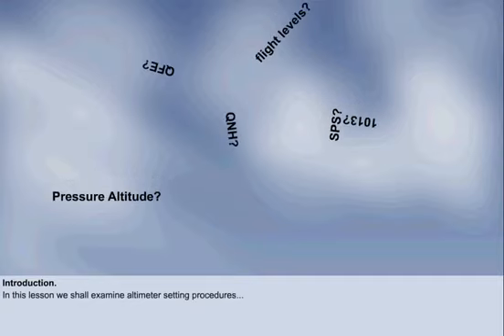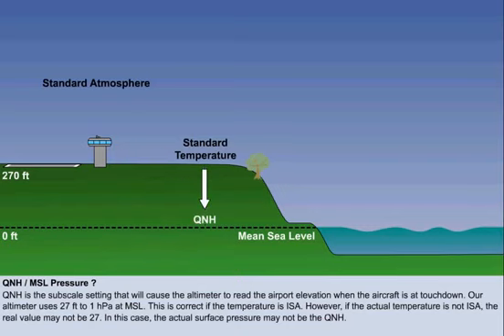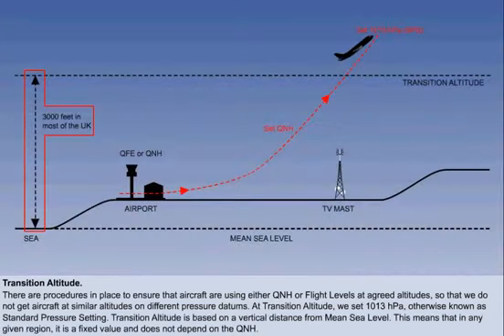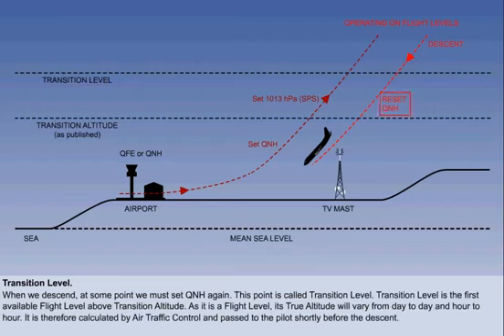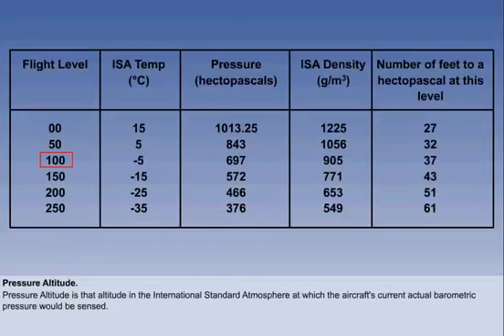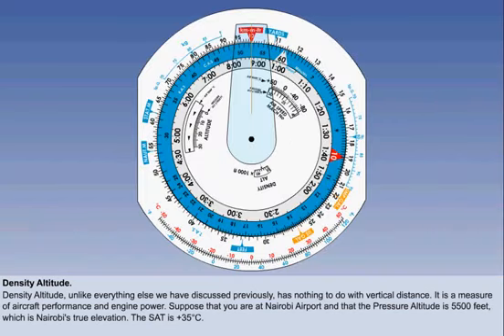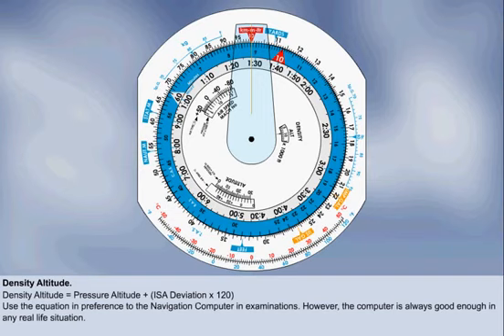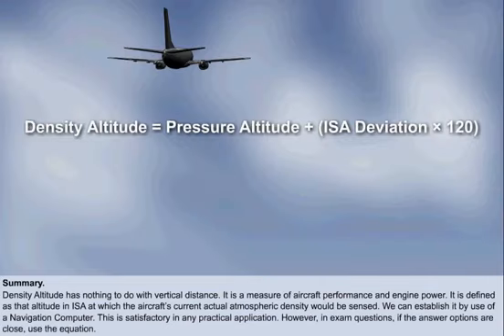ATPL theory course |Transition, Pressure Altitude and Density Altitude